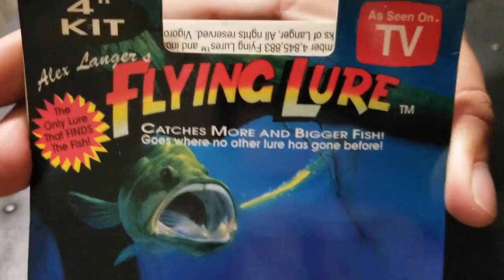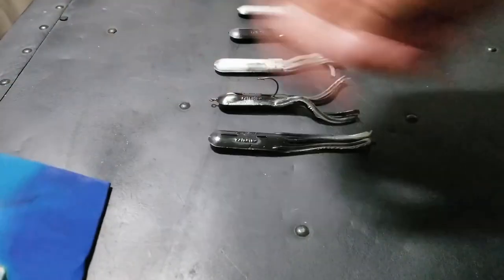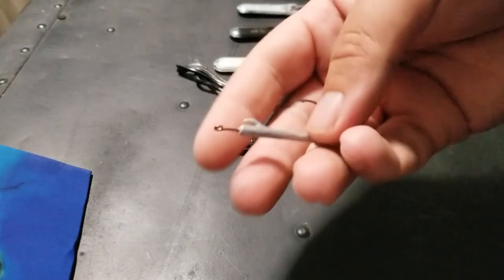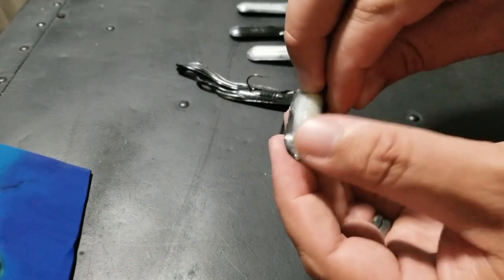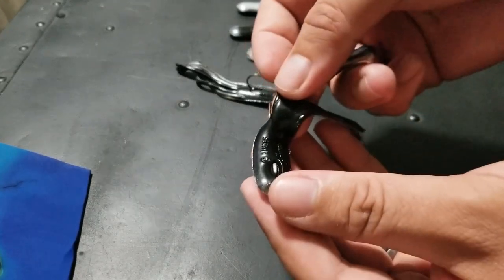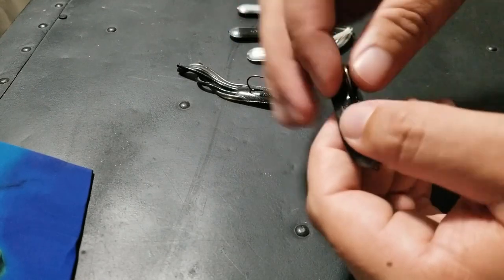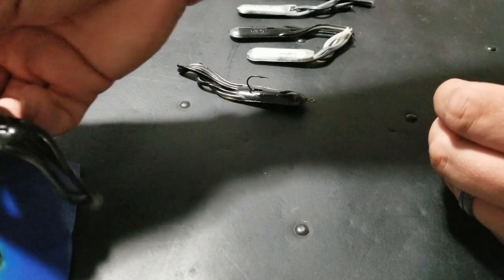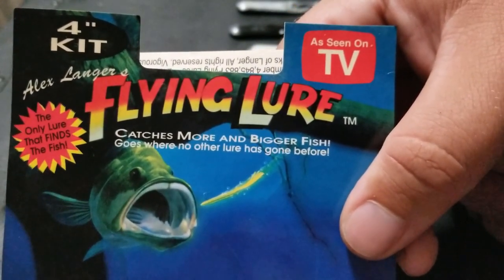$1 Flea Market Fishing Challenge The Flying Lure Catch Big Bass Vintage How To Rig As Seen on TV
Look at what I found for 1 dollar!

How to rig the vintage flying lure!